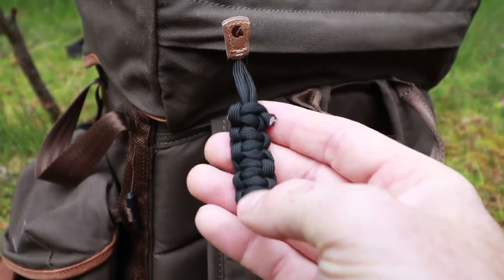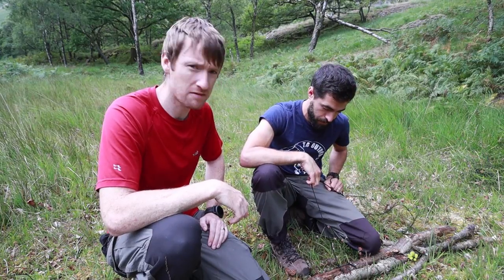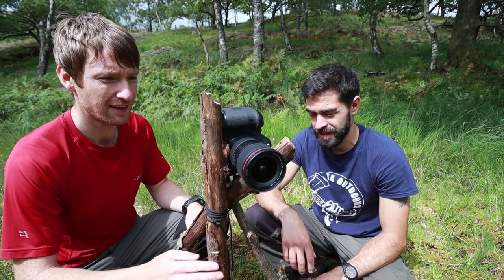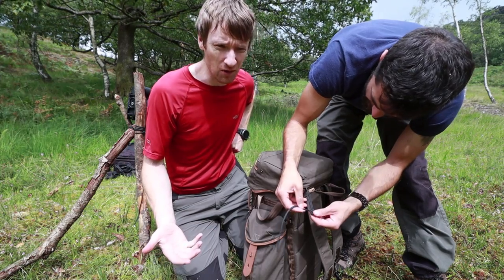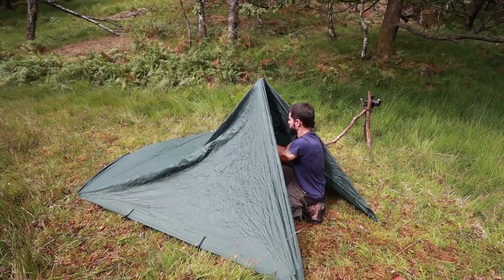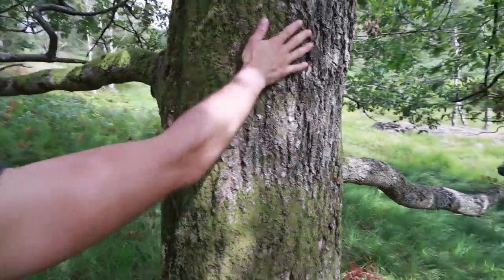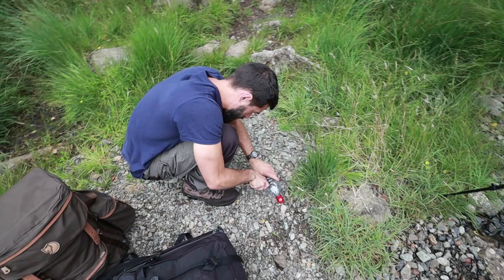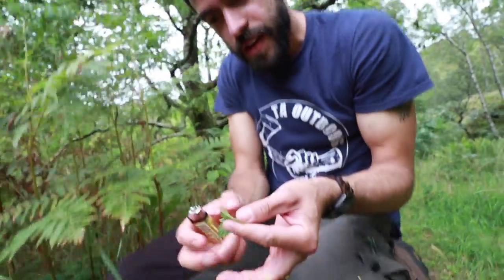Bushcraft Tips to Help Your Photography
In this video, Mike from TA Outdoors & myself come up with 6 ways in which bushcraft can help you with your landscape photography. We make a tripod from dead wood, we show you how to extend the zip on your camera bag, we build a shelter for the camera, we find north using only nature, we make a home made water filter and we brew up some nettle tea.

**Music**
Soft Western Guitar 11 - Anders Ekengren
Soft Western Guitar 12 - Anders Ekengren
Stay Near - Henrik Olsson

My Wide Lens
My Medium Lens
My Long Lens
Arca Swiss Manfrotto Ball Head